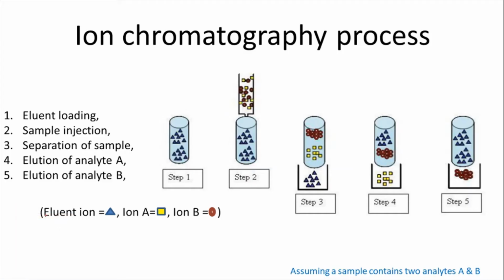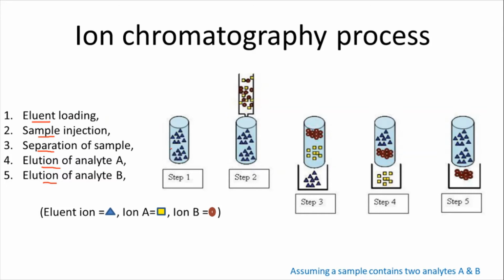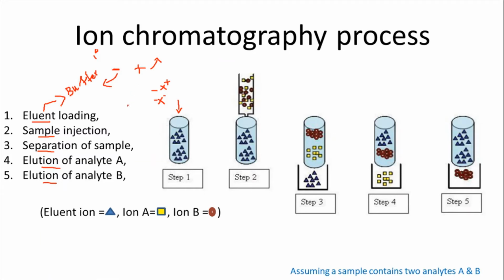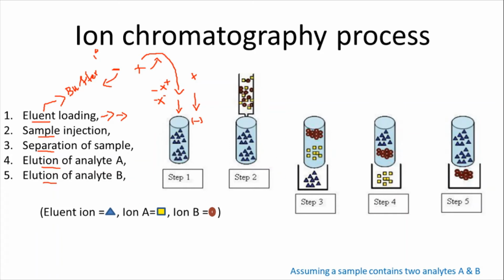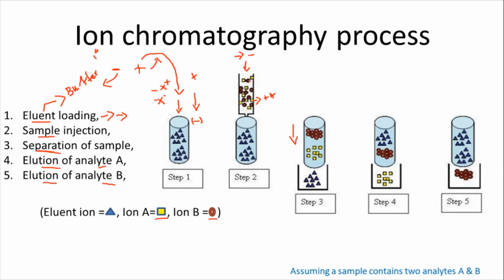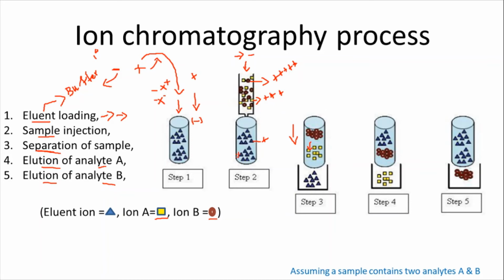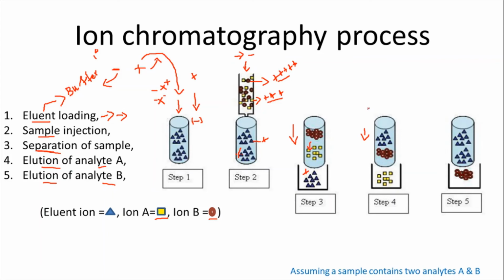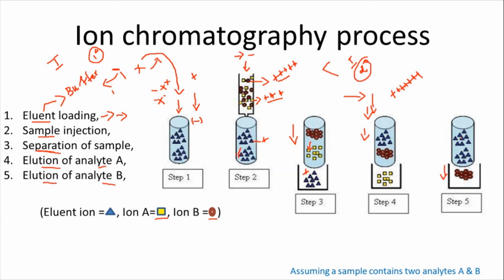Ion exchange chromatography (IEC) I Mechanism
Ion-exchange chromatography which is designed specifically for the separation of differently charged or ionizable compounds comprises from mobile and stationary phases similar to other forms of column based liquid chromatography techniques. Mobil phases consist an aqueous buffer system into which the mixture to be resolved. The stationary phase usually made from inert organic matrix chemically derivative with ionisable functional groups (fixed ions) which carry displaceable oppositely charged ion. Ions which exist in a state of equilibrium between the mobile phase and stationary phases giving rise to two possible formats, anion and cation exchange are referred to as counter ion.